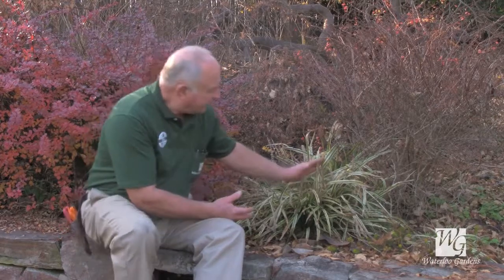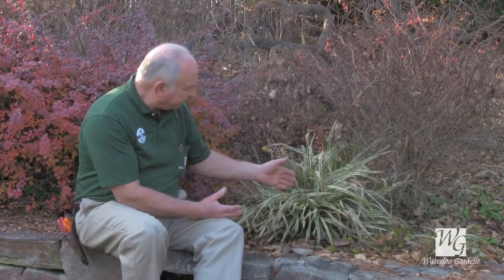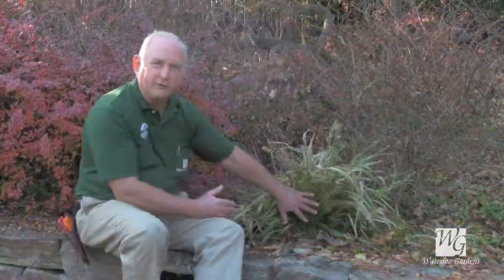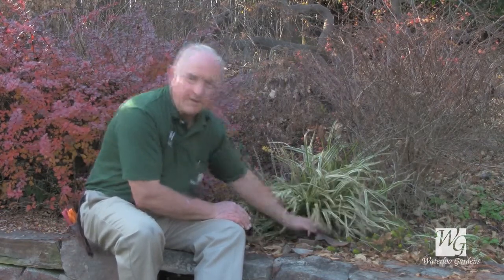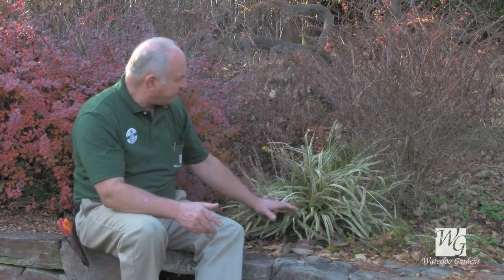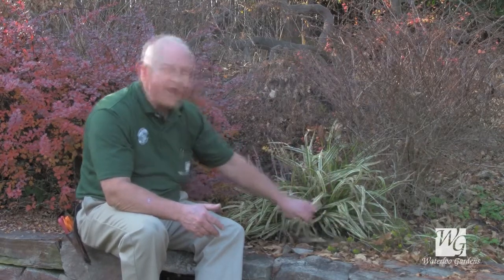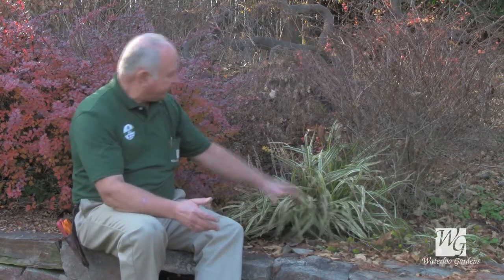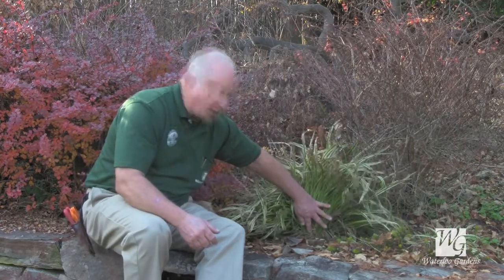Preparing Your Garden for Winter: Keeping Rodents Out of Your Garden 3/5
'Plant Doctor' Bob explains the importance of preparing your perennials for winter and the damage that having a safe haven for rodents can cause. Segment three of five in the Preparing Your Garden for Winter series.